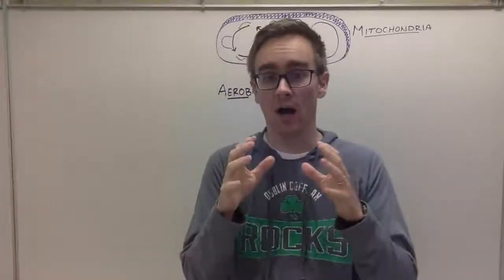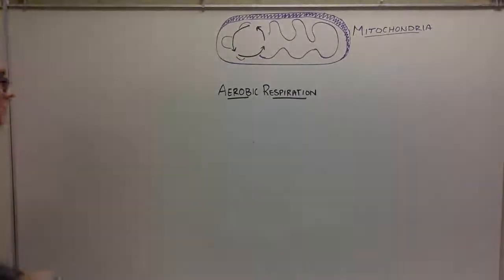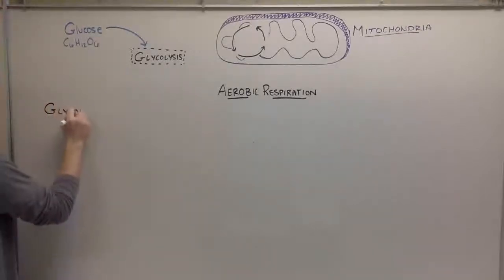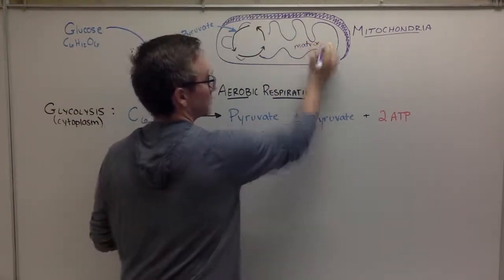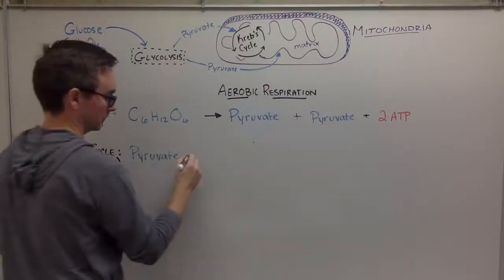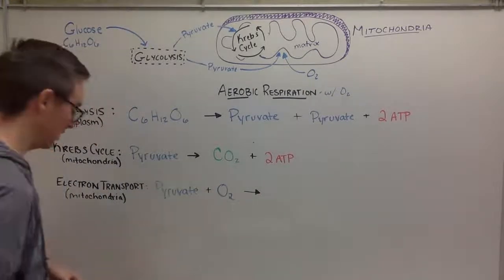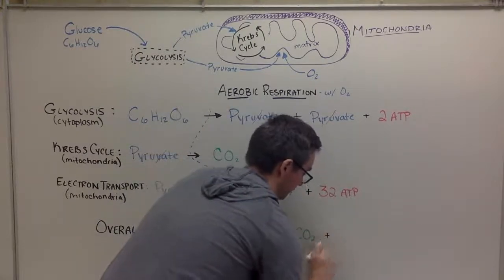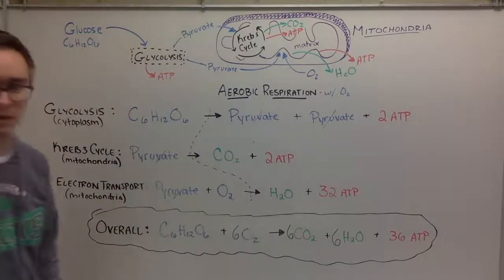Lecture: Cellular Respiration (Detailed) - Aerobic